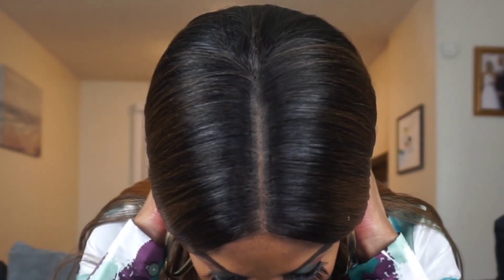‼️YES MAAM BEY VIBES! OUTRE MELTED HAIRLINE/ELIANA....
SAVE SOME $$$$$!

Hello! Im Kharizma im a 44 year old content creator who loves all things beauty, hair, and lifestyle! I decided to jump on the you tube train a little late back in 2016 but its been a great journey! Im a working mom, wife, and outspoken with humor!  I STAND FOR ALL THE CREATORS 35+ WHO LOVE BEAUTY!